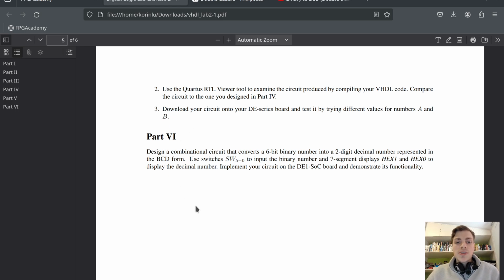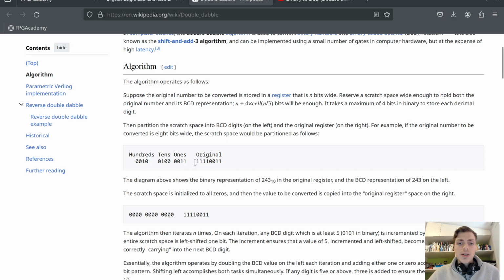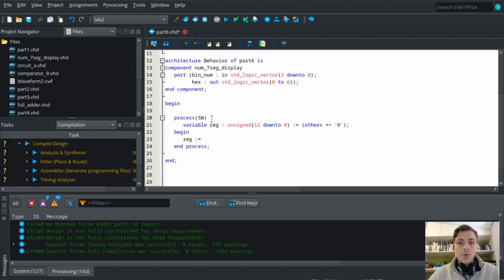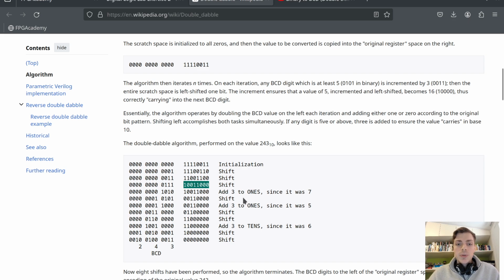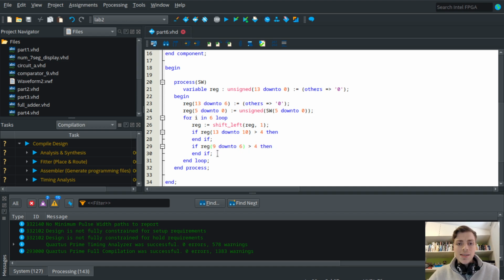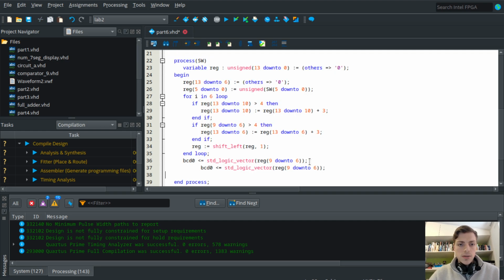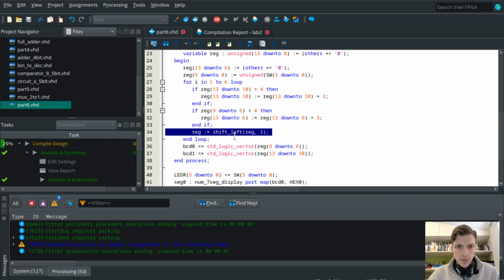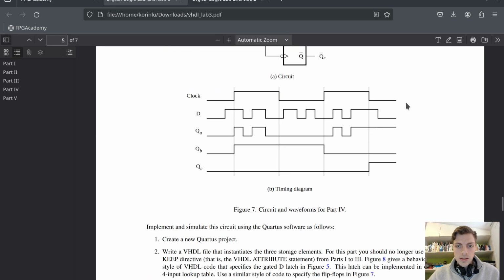Learning FPGA Together Part 7: Numbers and Displays 4/4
Seventh episode in a series where we dive into FPGA Development! We are following a FPGA Academy Course which can be found

This episode goes through the second lab in Digital Logic Course. We continue where we left off last time. The video goes through the Lab 2 part 6 where we implement Double Dabble algorithm. An algorithm used to convert binary numbers of any size into binary-coded decimal (BCD) notation.